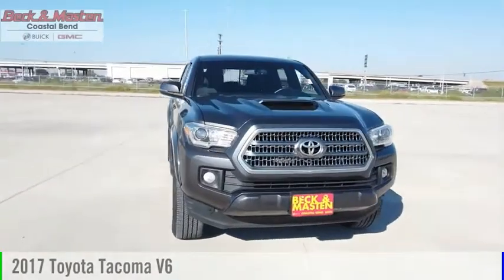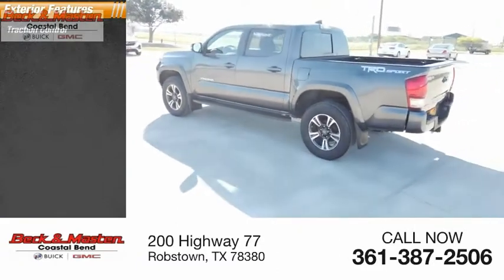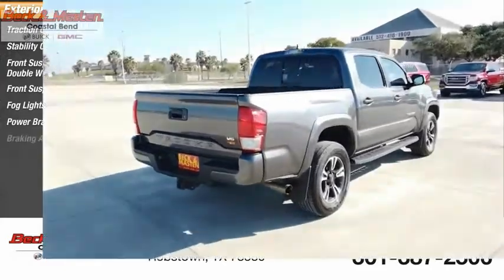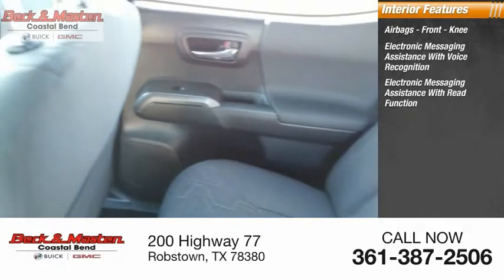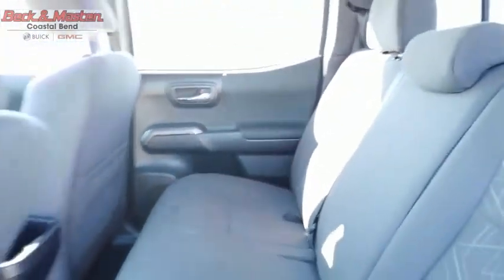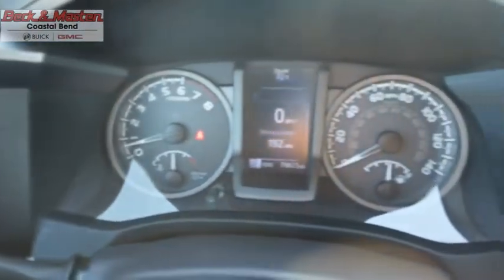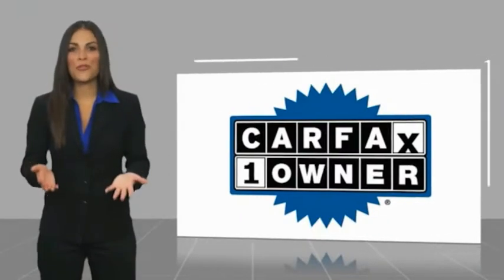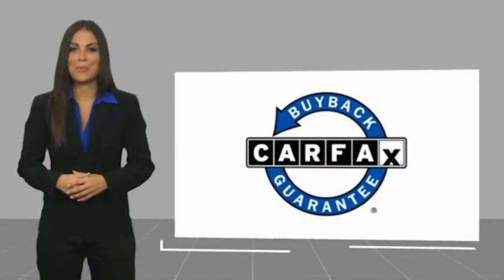2017 Toyota Tacoma G435855A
2017 Toyota Tacoma SR5 V6